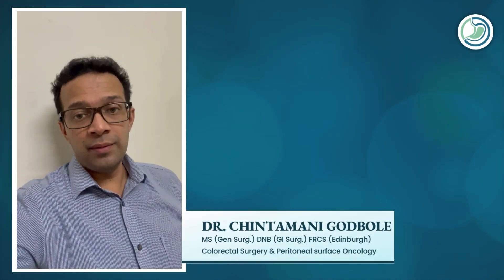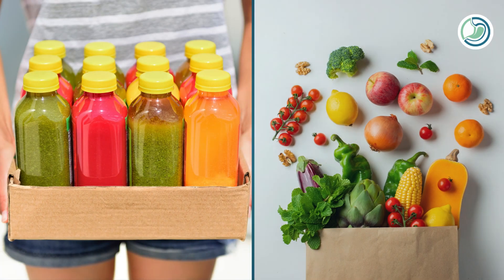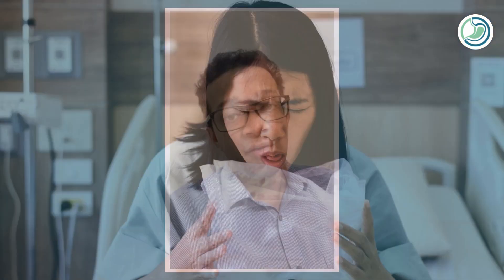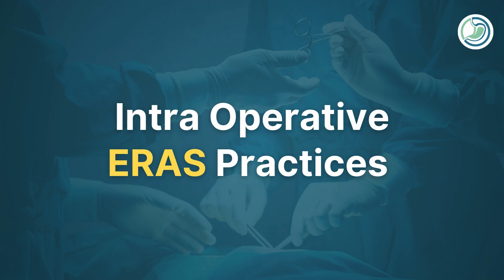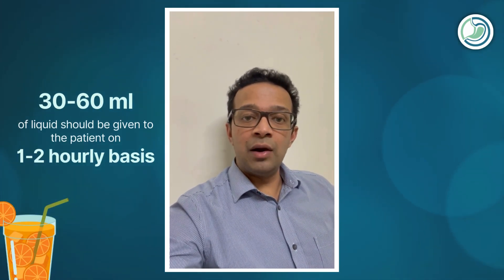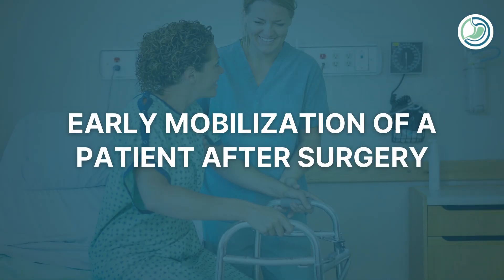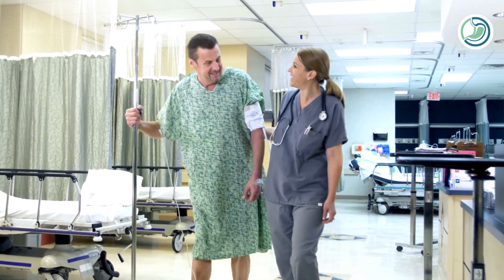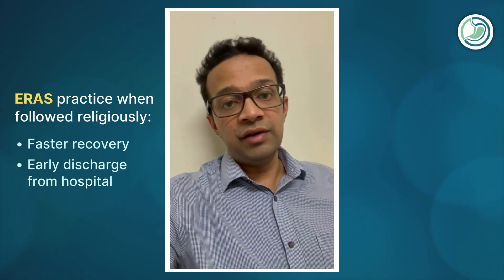Enhanced Recovery After Surgery (ERAS) Protocol for Major Intestinal Surgeries - Dr. Godbole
Dr. Chintamani Godbole, Senior Gastrointestinal, Cancer, and Robotic Surgeon, explains the Enhanced Recovery After Surgery (ERAS) protocol and how this perioperative care program can help achieve early recovery for patients undergoing major intestinal surgeries.

ERAS is a program that involves multiple disciplines before, during, and after surgery to minimize complications and improve rapid recovery.

The goal is to have surgical patients resume their normal activities more rapidly. This process begins before surgery to optimize health conditions and actively engage patients in surgical care and recovery.

For consultation, contact Dr. Chintamani Godbole

📍 Attachments:
✅ Jaslok Hospital
✅ Shushrusha Hospital
✅Wockhardt Hospitals, Mumbai Central